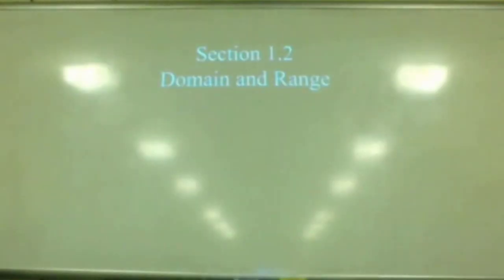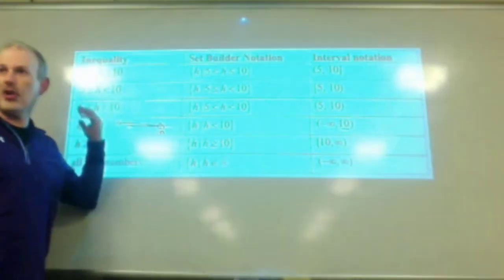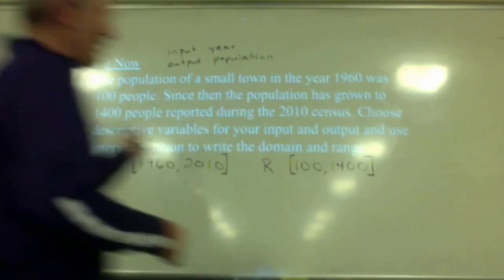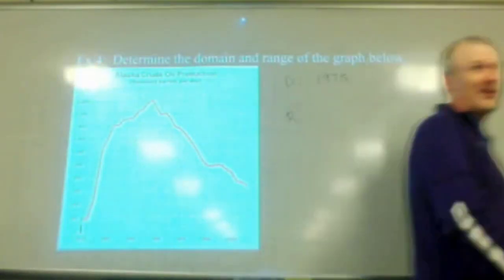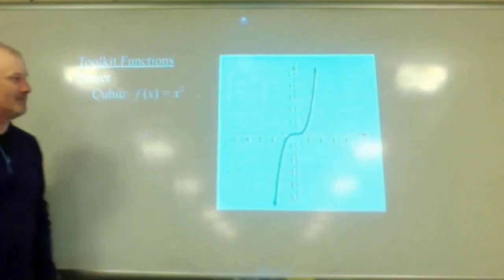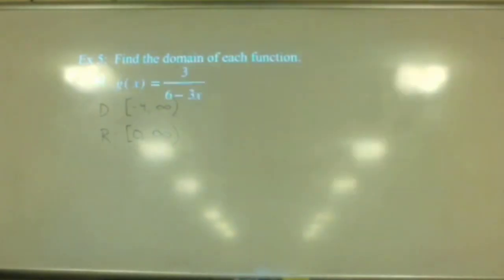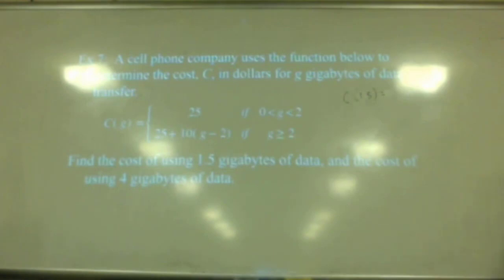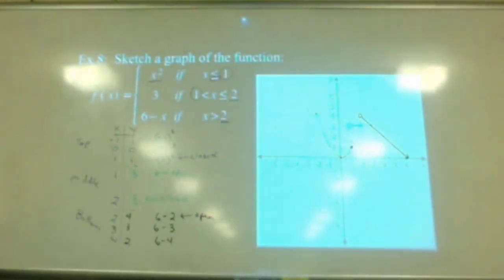College Algebra (Section 1.2)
Function Notation
Piecewise Functions